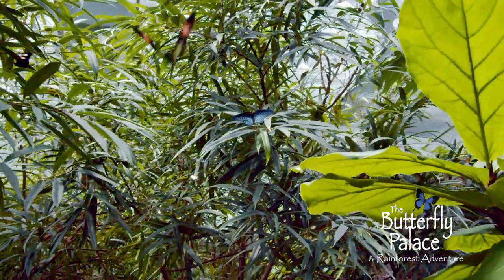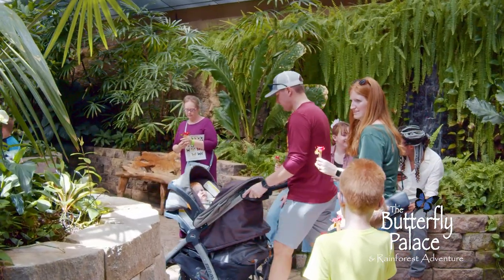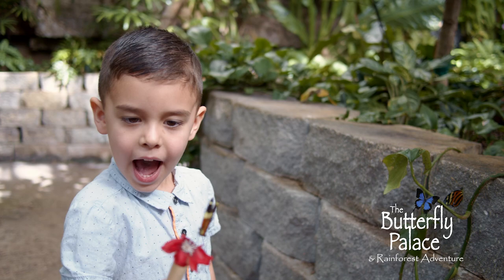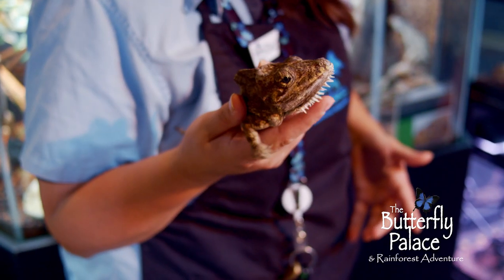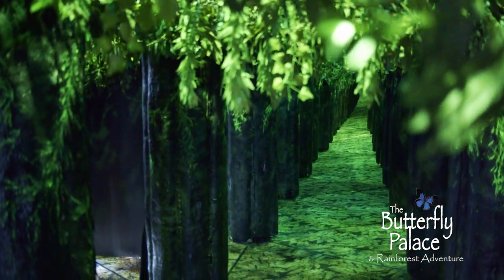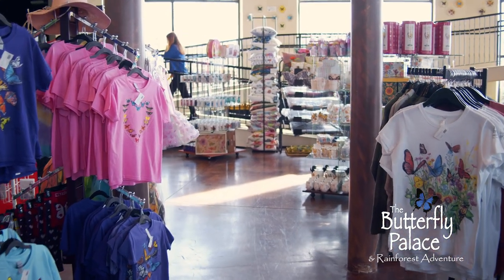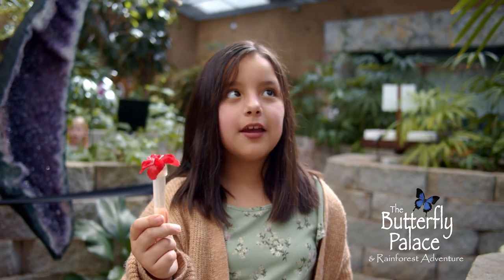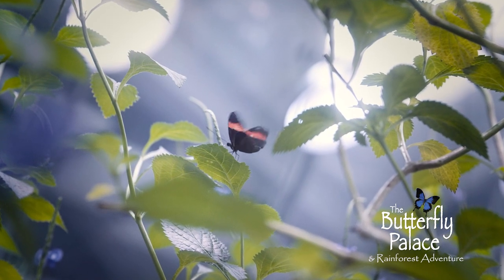The Butterfly Palace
Step into a world of wonder at The Butterfly Palace, where you'll be surrounded by thousands of vibrant, fluttering butterflies in a lush tropical rainforest habitat. Located in Branson, Missouri, The Butterfly Palace is the perfect destination for nature lovers, families, and anyone looking for a unique and unforgettable experience.

With its stunning architecture, beautiful gardens, and knowledgeable staff, The Butterfly Palace offers visitors the opportunity to learn about the life cycle of butterflies, witness their metamorphosis, and explore the fascinating world of these beautiful creatures up close.

In addition to the butterfly exhibit, The Butterfly Palace also features a variety of other attractions, including a mirror maze, a Banyan Tree Adventure, and an Emerald Forest Mirror Maze. There's something for everyone at The Butterfly Palace, whether you're young or old, a first-time visitor or a seasoned nature enthusiast.

So come see for yourself why The Butterfly Palace is one of Branson's top attractions.